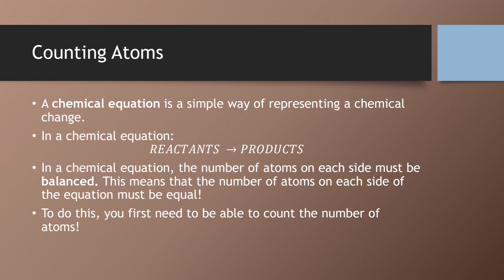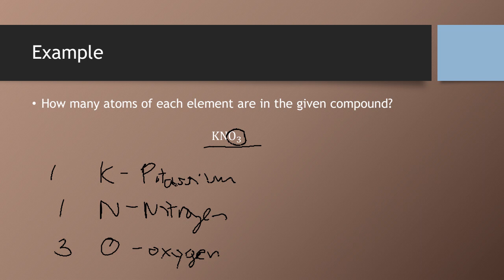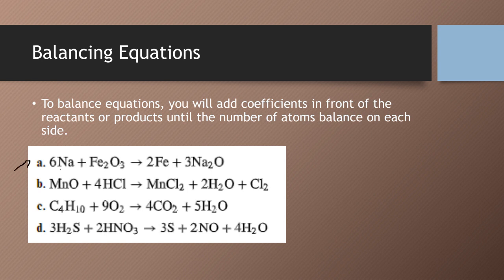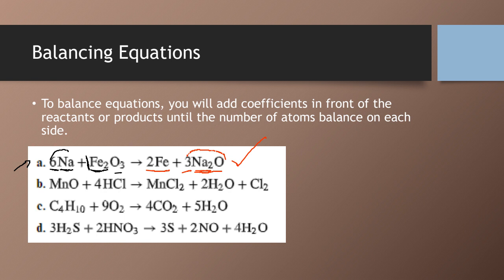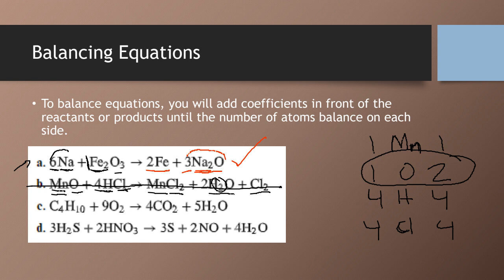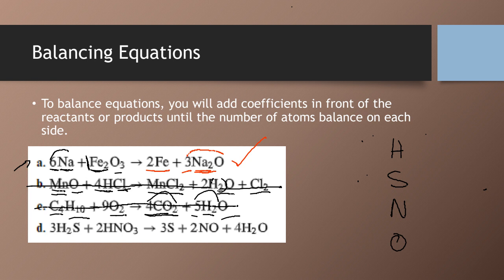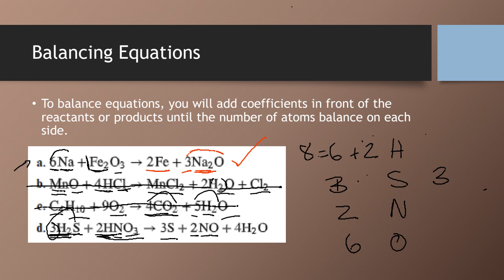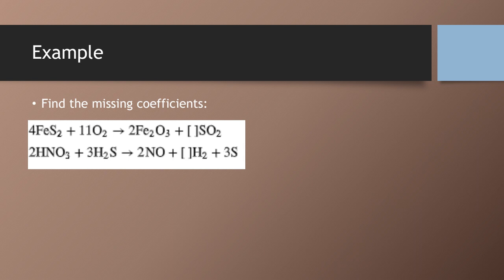JCC PHY 110 SP23 Week 15 Section 10.16 Part 1